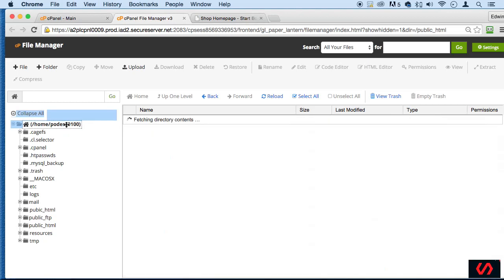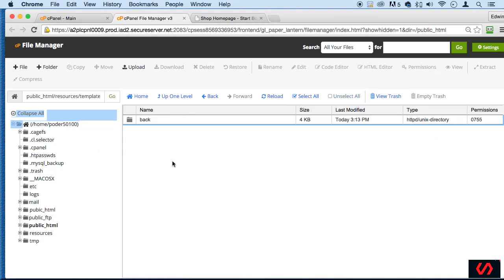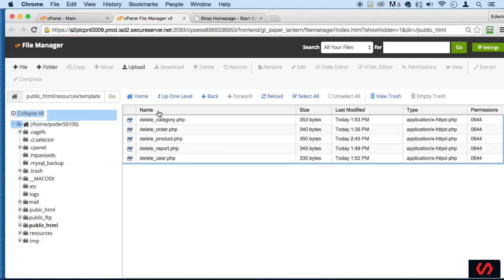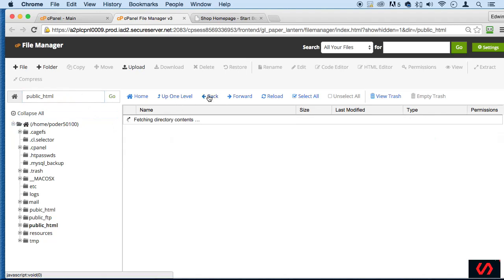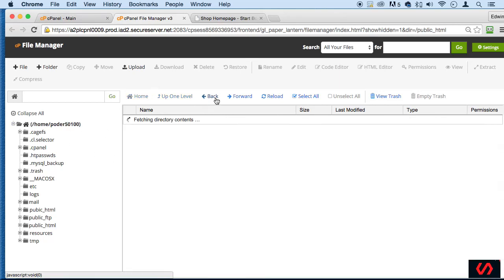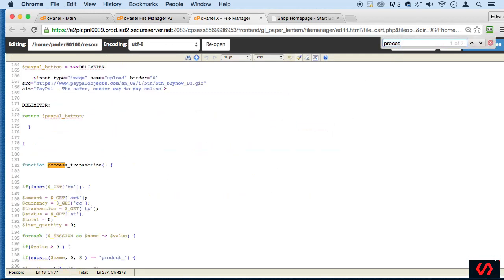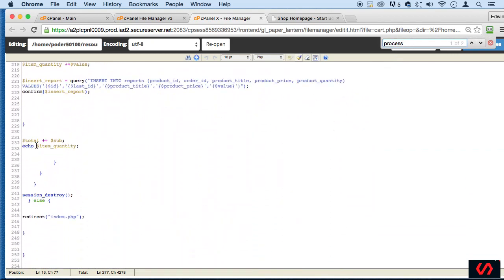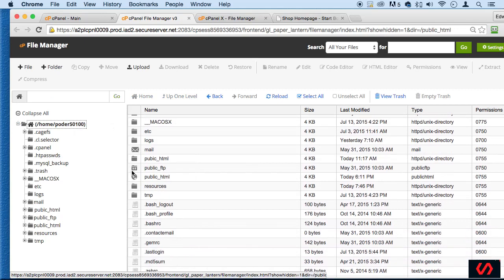110 Taking off the echo in Thank you page